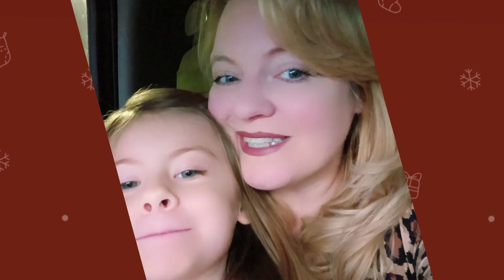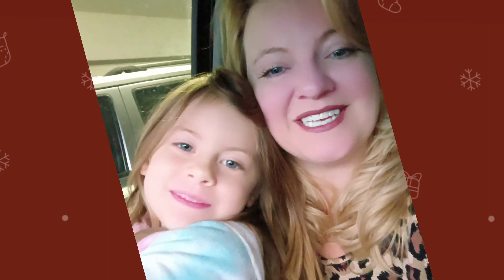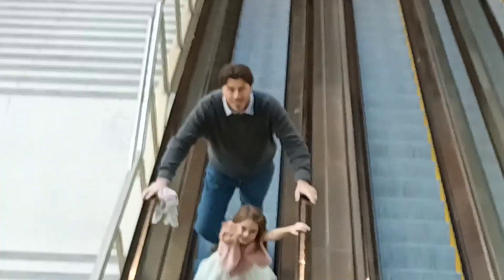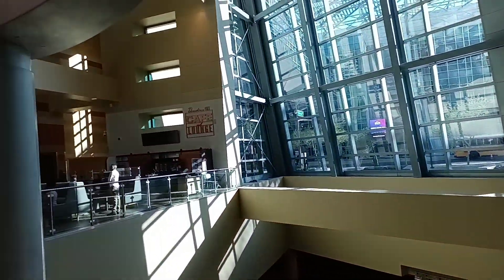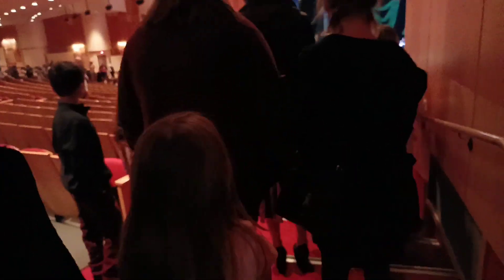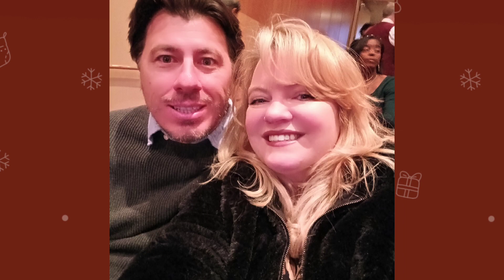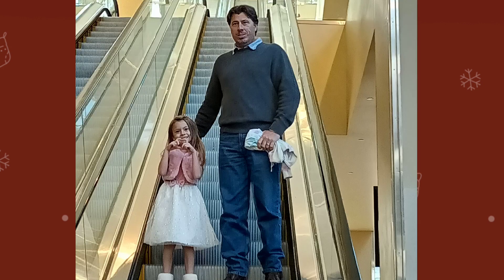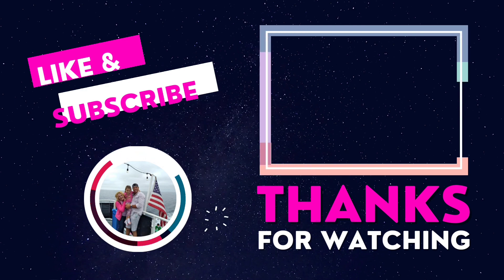homeschool field trip to the nutcracker ballet at Phoenix Symphony hall